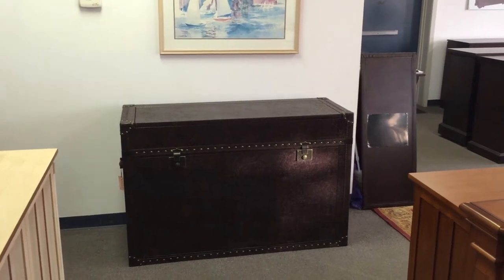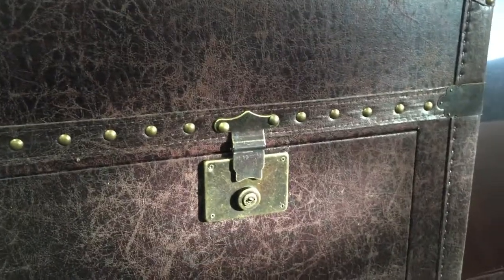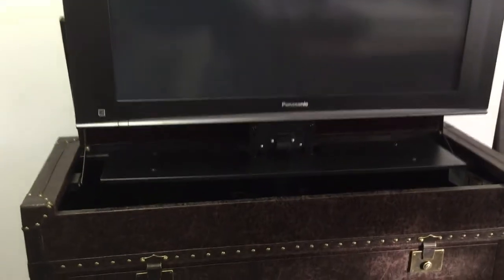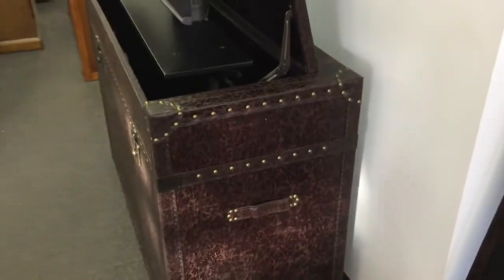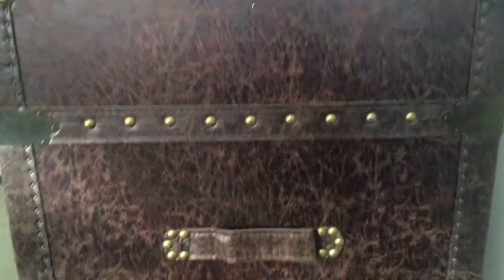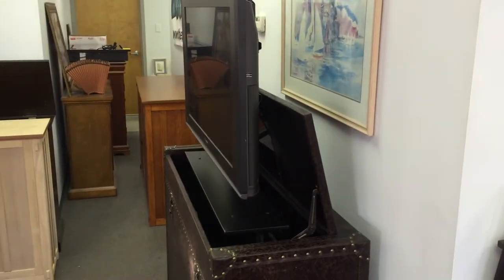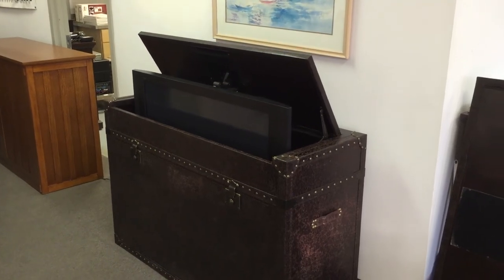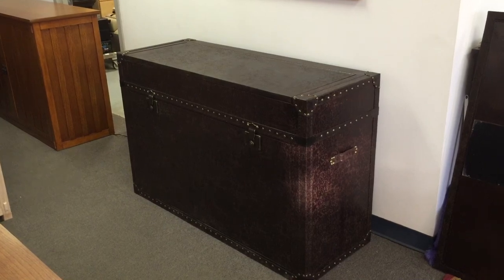Ellis Trunk TV Lift Cabinet from Touchstone Home Products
The Ellis Trunk is one of our most popular TV lift cabinets that really shows its versatility in just about any room in the house. Old World style meets modern technology in this steamer trunk styled show piece. The rich leather exterior in an aged cigar hue, artfully weathered and worn makes this TV lift cabinet a timeless piece for the home. The trunk features leather strap details and rugged hand-hammered grommets to lend an old world appeal to the modern technology housed inside. A treasure piece that is ideally suited for an end of bed location, bringing a unique and evocative styling to your bedroom decor.